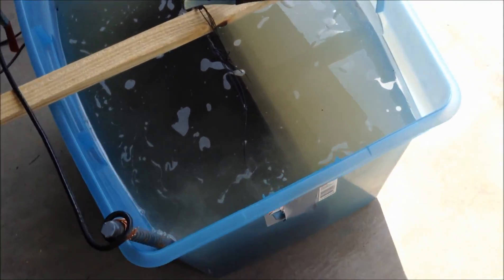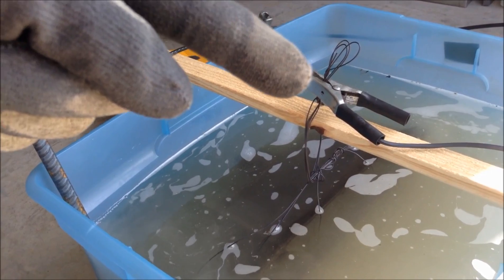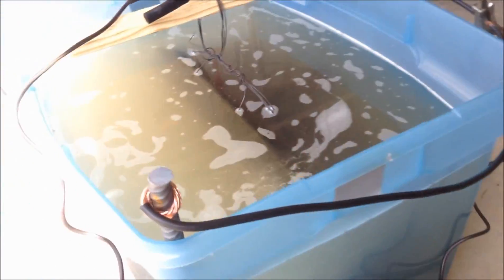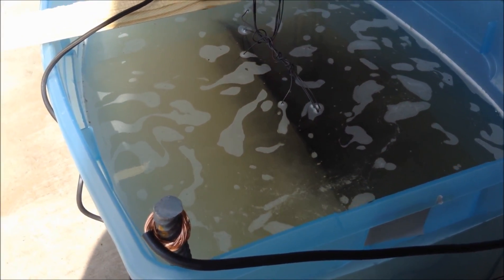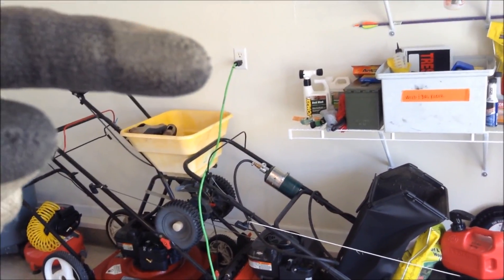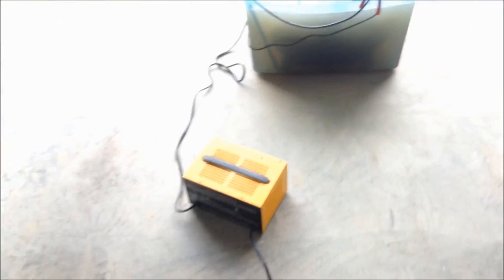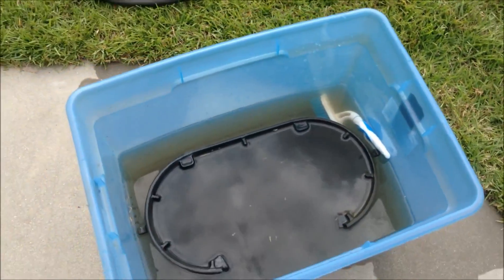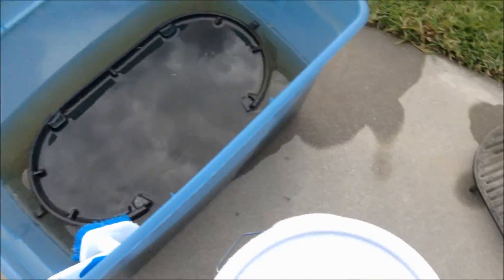How to build an Electrolysis DeRusting Tank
This is how I built a simple electrolysis tank to de-rust metal objects.